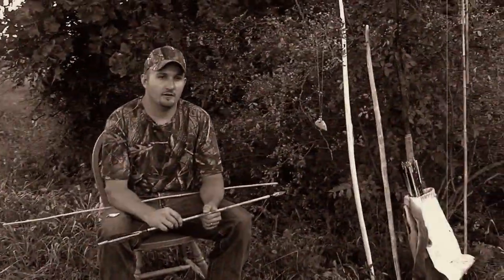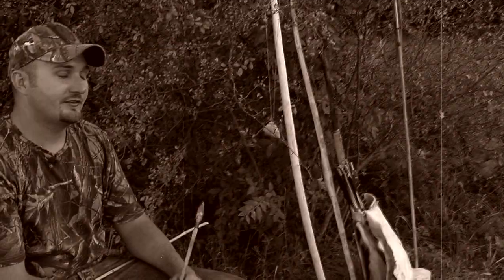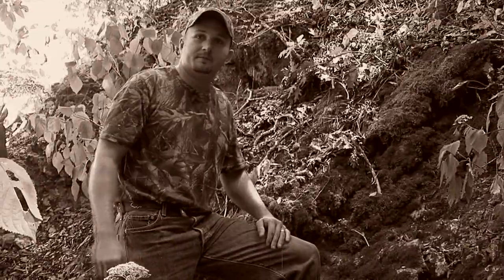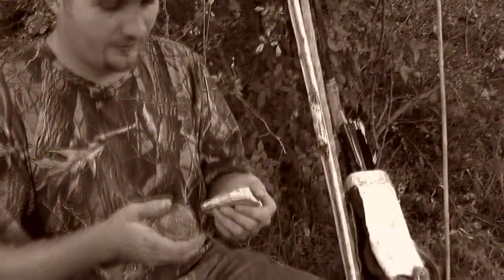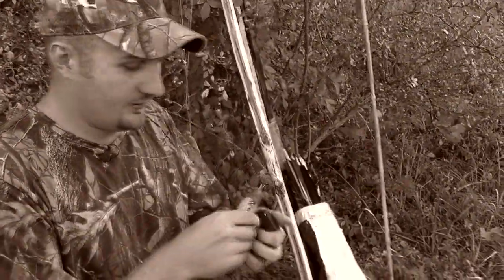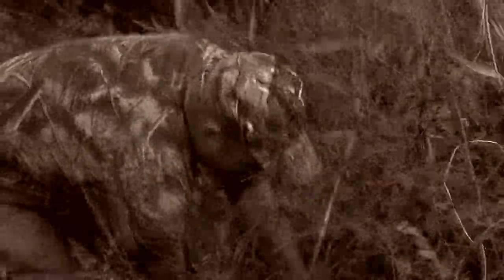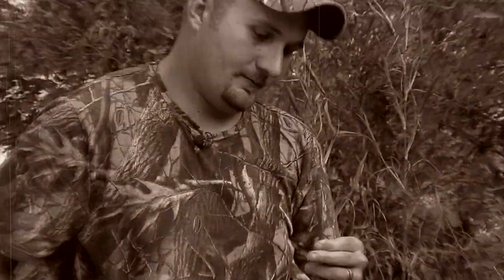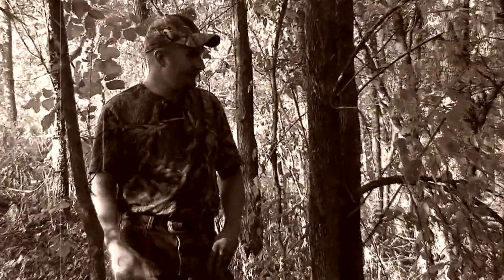Oklahoma Bow B:W Clip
This is my story, making hunting equip out of what nature has to offer, Oklahoma